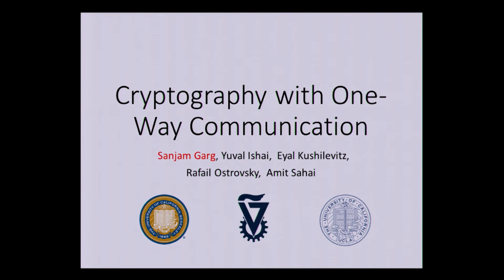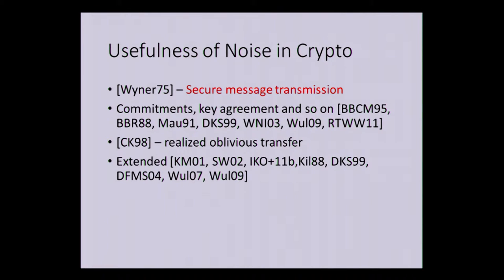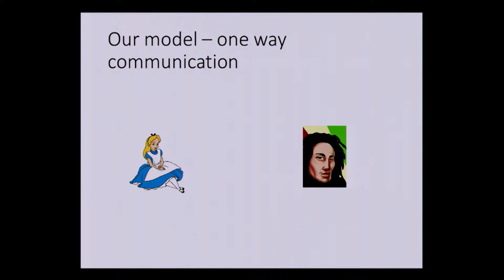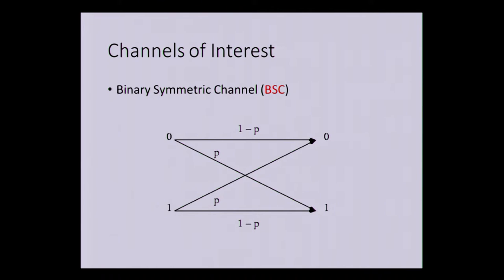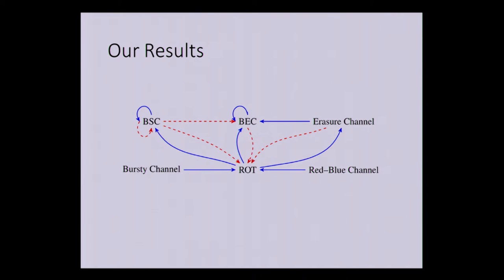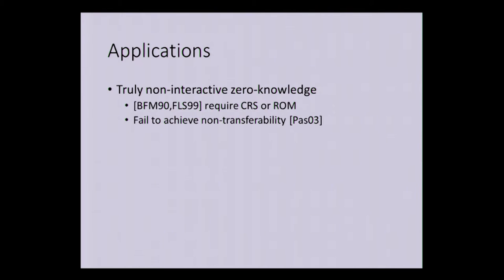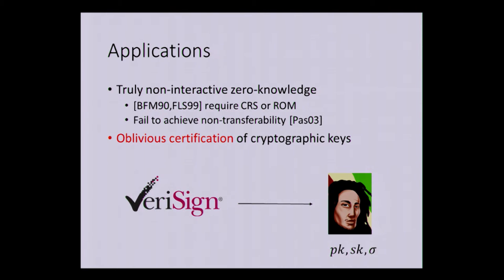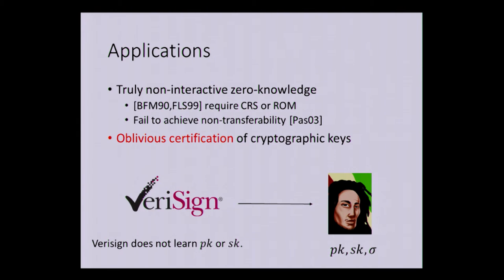Cryptography with One Way Communication